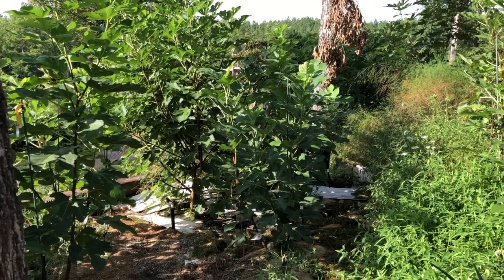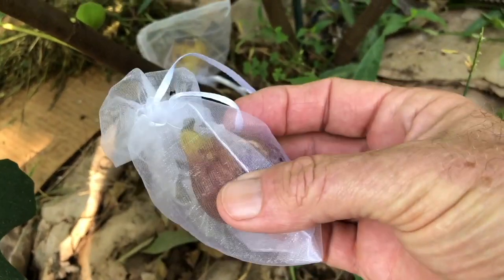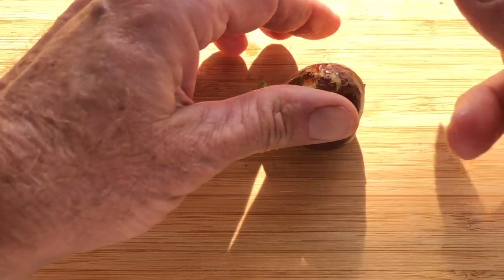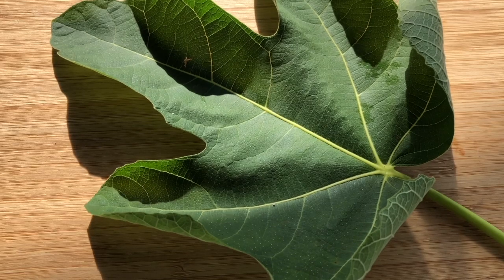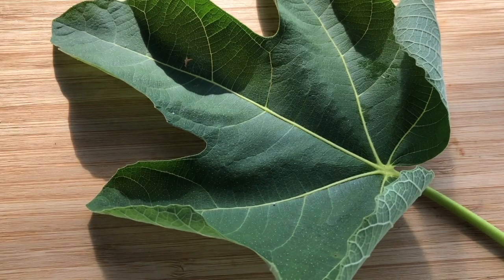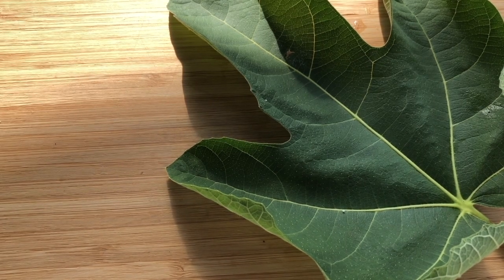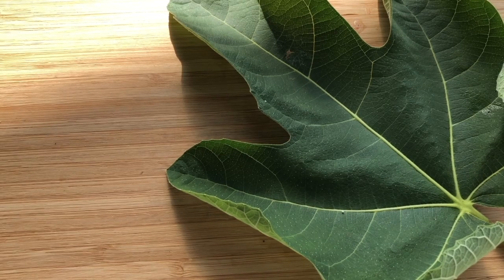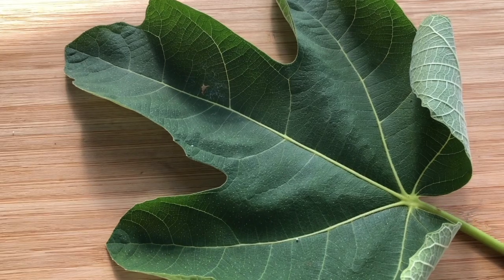Ciccio Nero 2022 Main Crop Fig Tasting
The CN tasting, plus Mare and I do some fig ramblings.